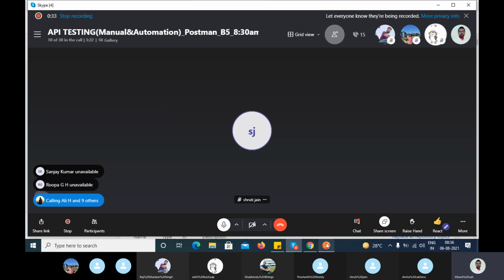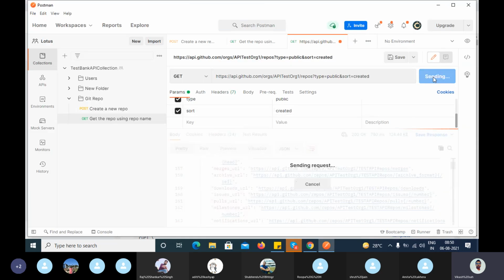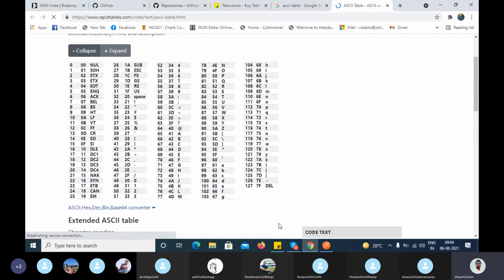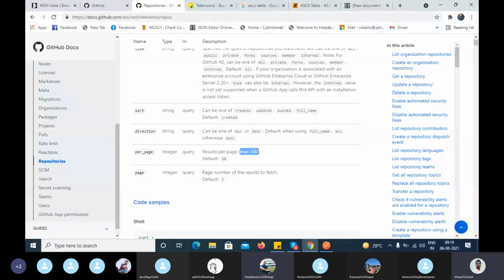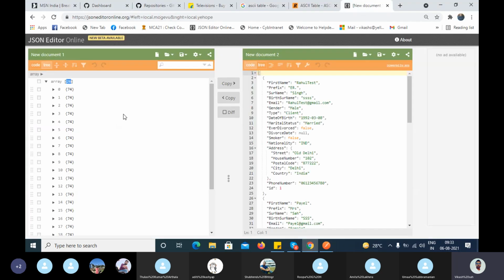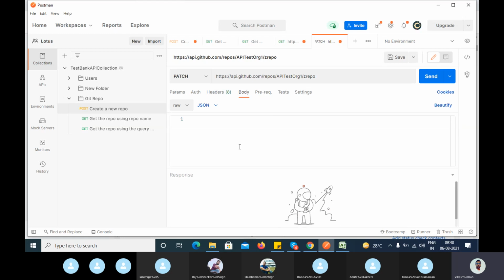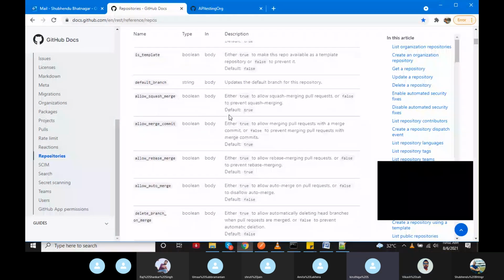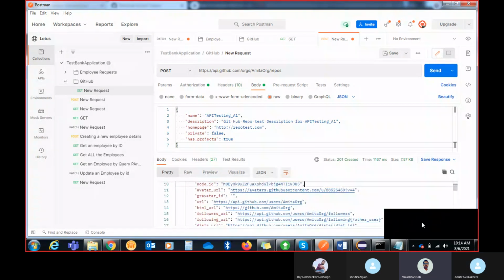Session 18_API TESTING(Manual & Automation)_Postman